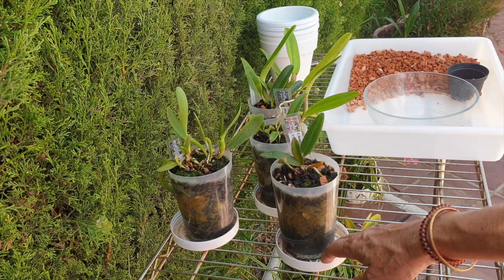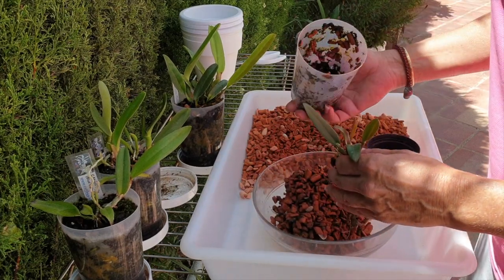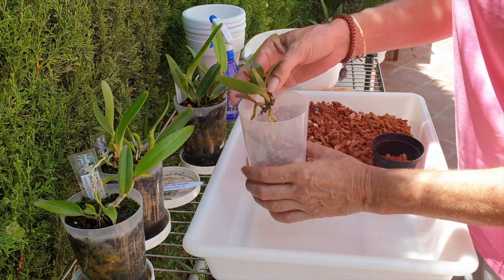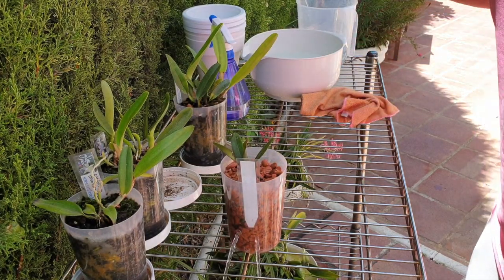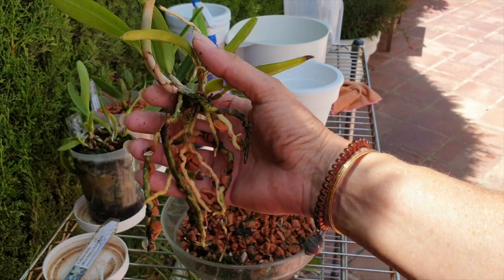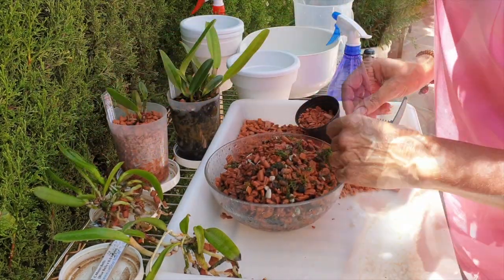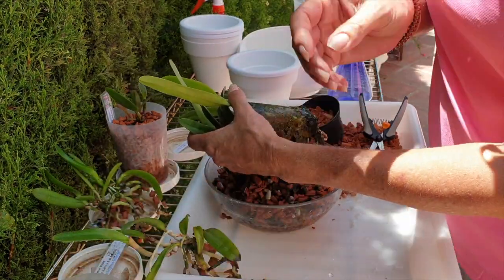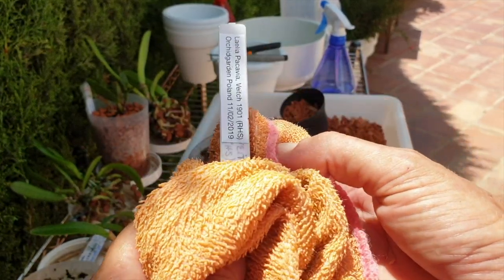The BEBES or SEEDLINGS! It has been a while, this is a 3 month UPDATE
I was wrong in my assumption that my bebes would not be needing any attention this growing season! I was VERY wrong! But in cases like these it is wonderful to be wrong! More algae had built up than I thought it would, so, no way are my bebes going to stay in nasty looking media! But what I discovered while unpotting them gives me great hope that they are going to be just fine. It took 2 years of not seeing any progress, to come to this year 2020, and suddenly, they have all come alive! Fantastic!
TIMESTAMPS:
00:00 - The Bebes
00:30 - Introduction to what is going on with the candidates
02:19 - Unpotting the individual seedlings. Roots, Roots, Roots!! 🙌🏼
16:36 - Potting up my bebes, one by one
My environment:
Mediterranean climate, hot summers and mild winters
45% - 85% humidity, with regular airflow
Orchid growing supplies:
                                  150 Winter, RO Water and KelpMax only